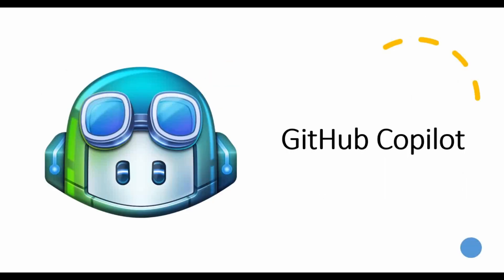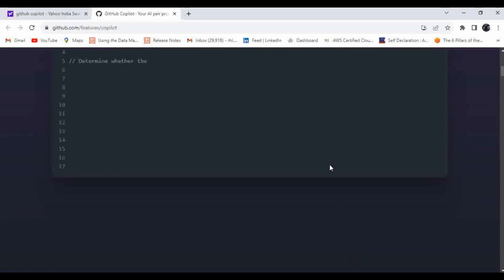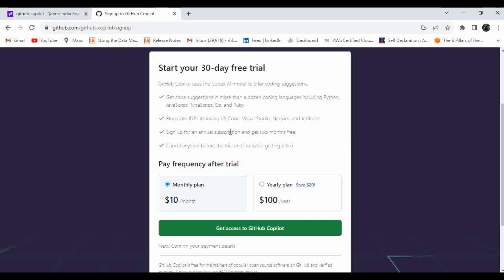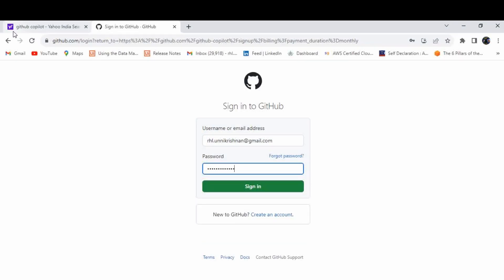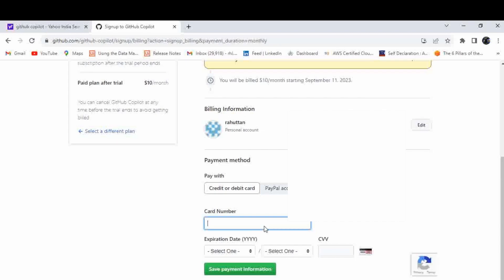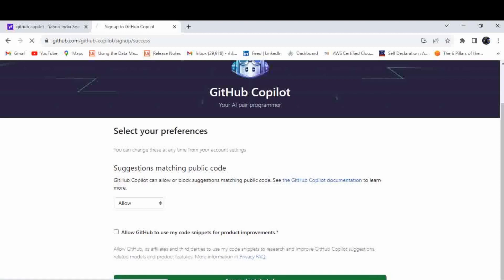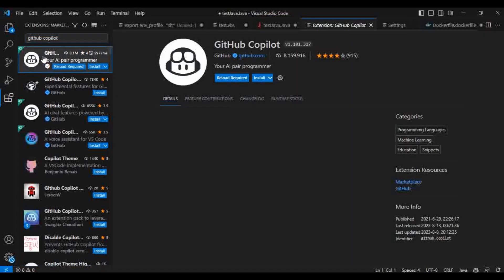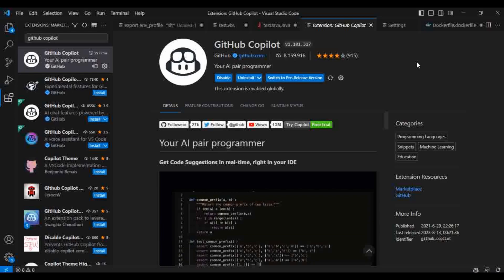GitHub Copilot | Subscribe to free trial version of Copilot